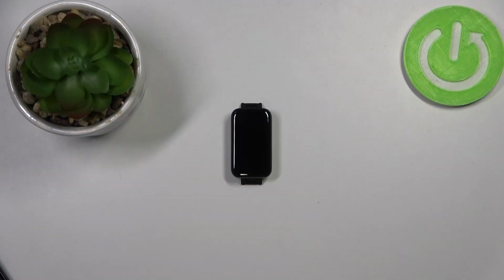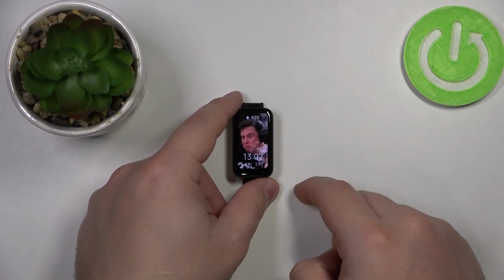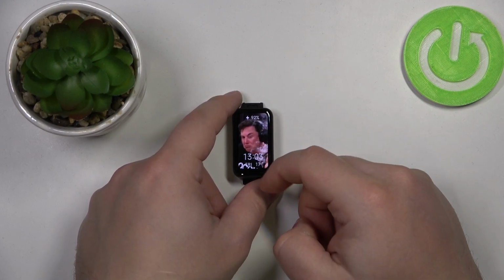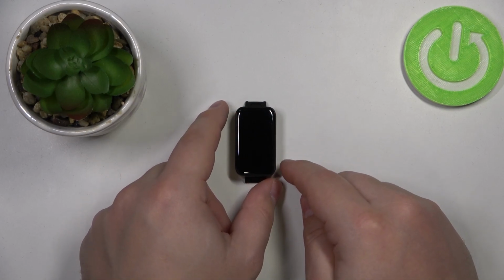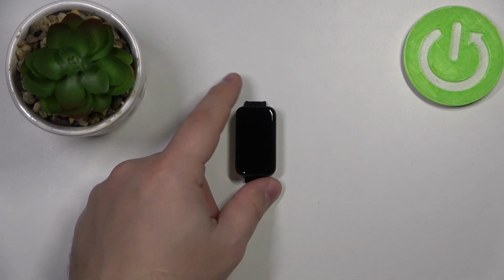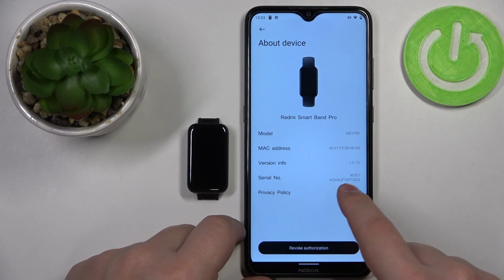How to Check Serial Number on XIAOMI Redmi Smart Band Pro – Verify SN Info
Find out more info about XIAOMI Redmi Smart Band Pro:
Are you looking for the serial number of your XIAOMI Redmi Smart Band Pro? Are you interested in finding out what the serial number of the XIAOMI Redmi Smart Band Pro is? Attached is a video guide explaining how to check the serial number of the XIAOMI Redmi Smart Band Pro. Using the tutorial, let's learn about your Xiaomi serial number. Our HardReset.info YouTube channel has many XIAOMI Redmi Smart Band Pro tutorials.